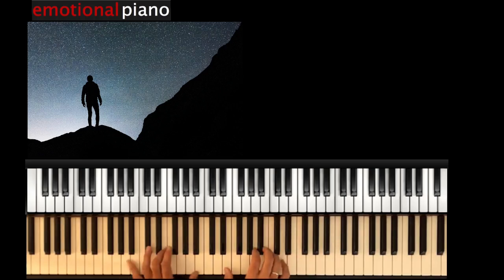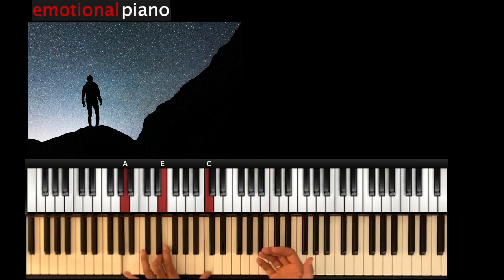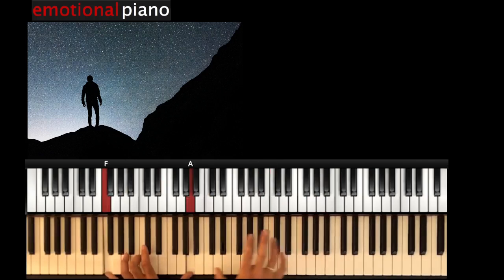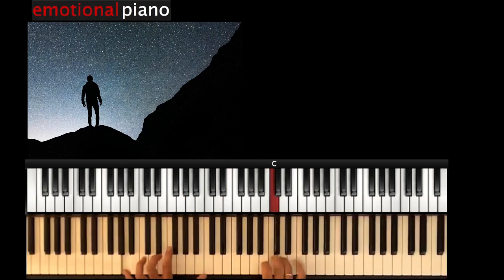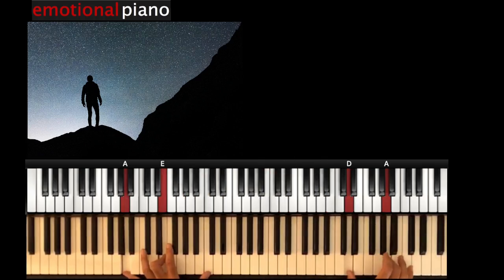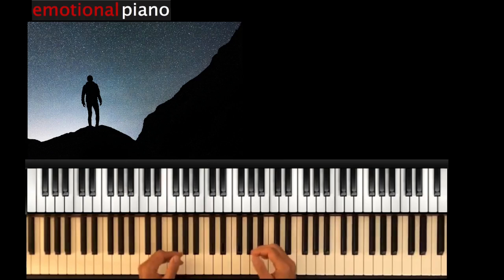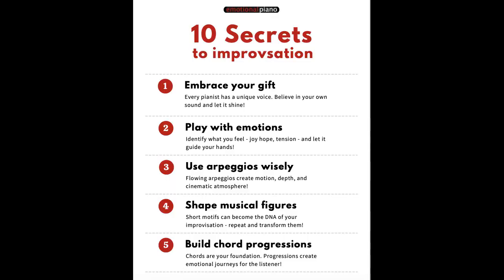Create Cinematic Piano Melodies That Give You Goosebumps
Learn how to create cinematic piano melodies that sound like they came straight from a movie soundtrack! In this piano tutorial, I’ll show you how to improvise epic melodies, build emotional harmonies, and add counter-melodies that feel like an orchestra at your fingertips.

Whether you want to compose for film, improvise emotional piano music, or simply explore a new way of expressing yourself, this step-by-step guide will help you unlock your creativity.

In this video you will learn:
- How to create emotional, cinematic melodies
- Demonstration: melody & harmony together
- Think like an orchestra with both hands
- Left-hand chords for cinematic depth
- The 3 key aspects: melody, harmony, dynamics (and your FREE guide)
- Counter-melodies: question and answer on the piano
- Full improvisation demo combining all elements
 Free PDF reminder
 Outro & next steps

This printable guide will help you practice melodies, chords, and dynamics step by step - your roadmap to creating epic piano improvisations.

Perfect for:
cinematic piano improvisation
creating epic melodies
emotional soundtrack-style music
piano composition ideas
beginners & intermediate pianists looking to sound professional

Share your own improvisations in the comments—I’d love to hear them!